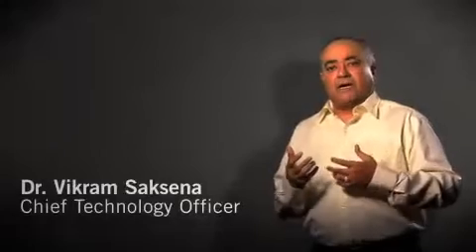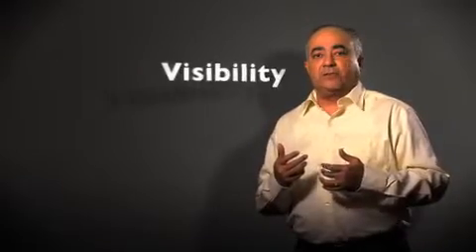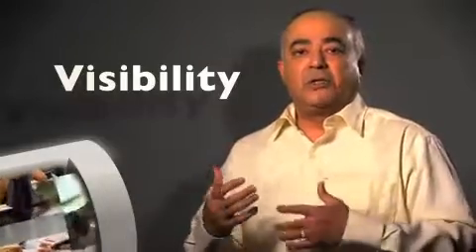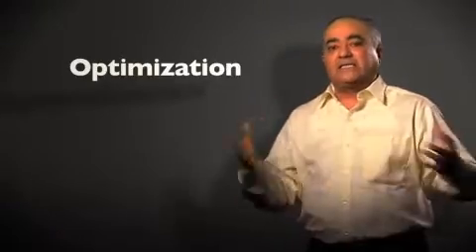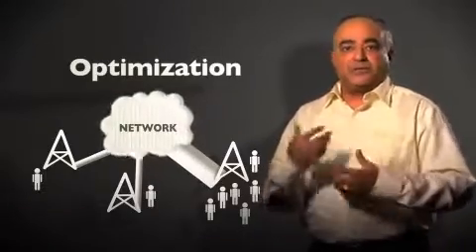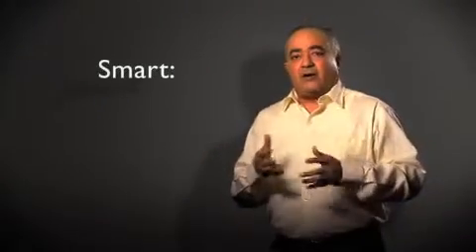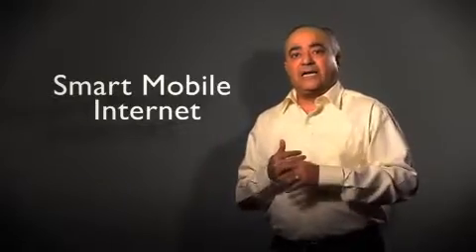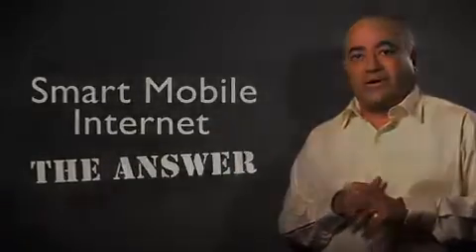The four aspects of network intelligence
Tellabs Chief Technology Officer Vikram Saksena describes Tellabs mobile Internet vision, and how the company focuses on helping customers improve the four aspects of network intelligence.